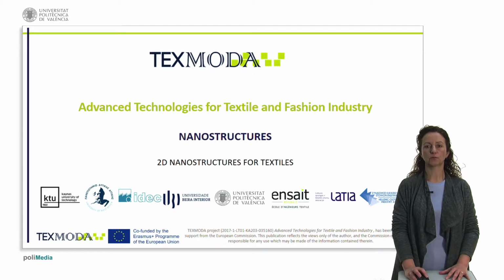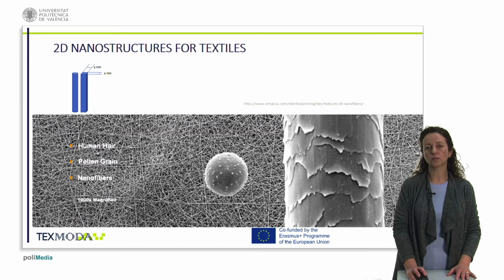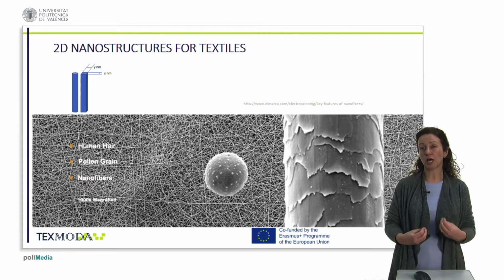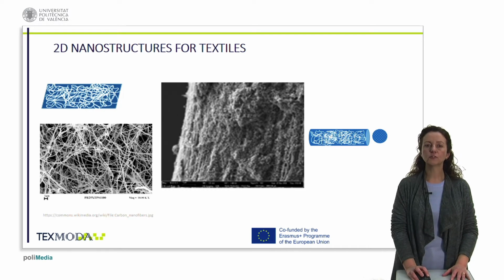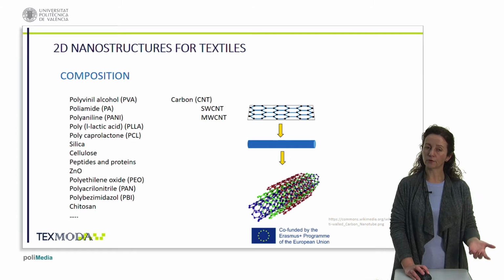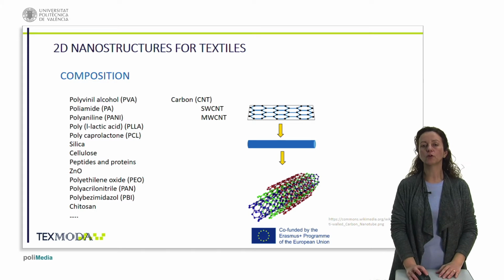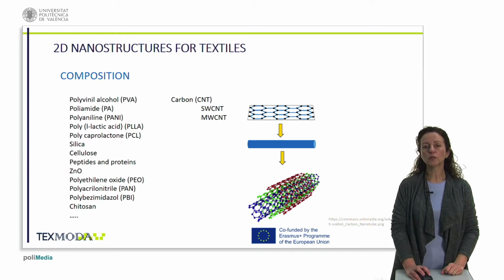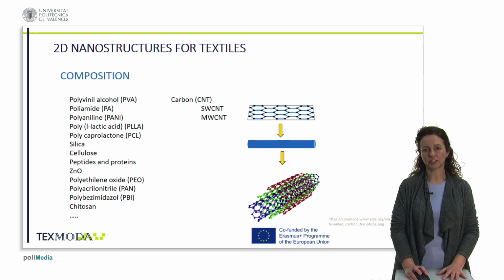2 2 2 2D FOR TEXTILES